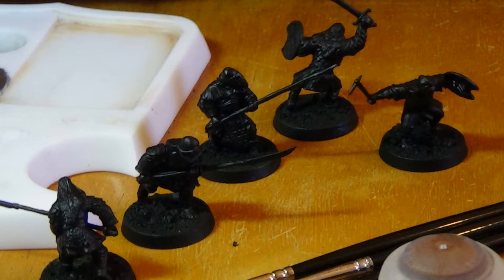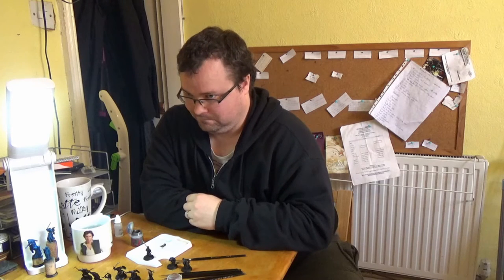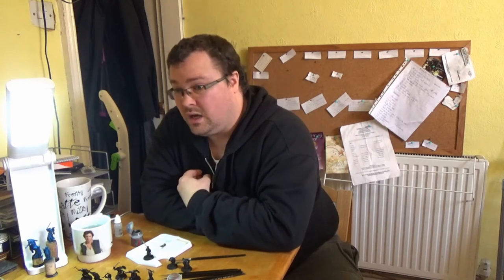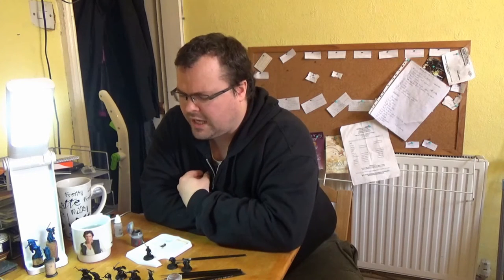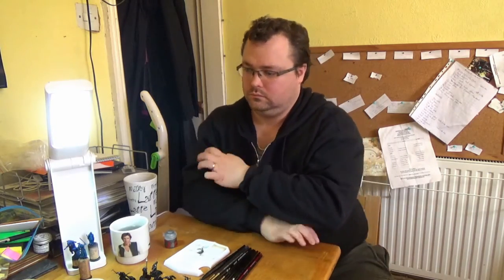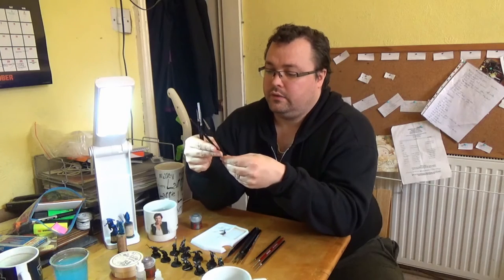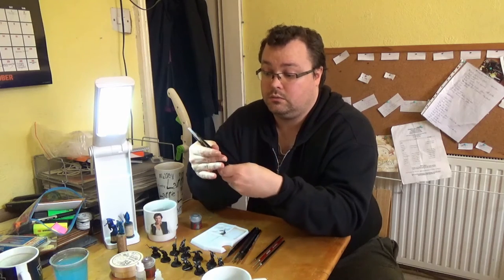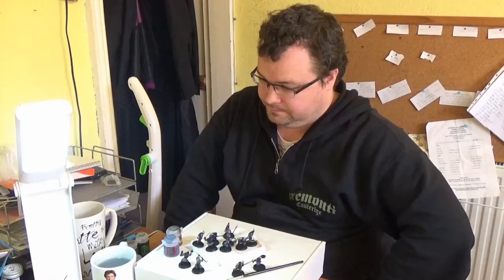Angmar Army Painting tutorial Part 1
A look at the painting of the Angmar force to accompany our recent Angmar table.